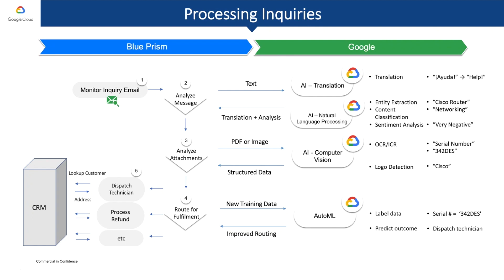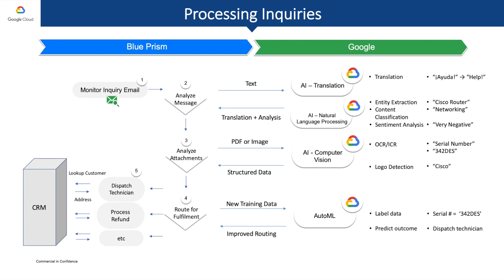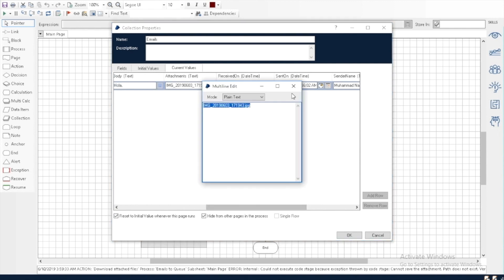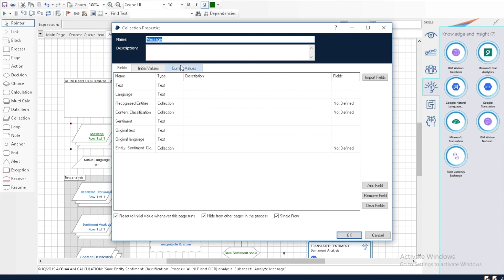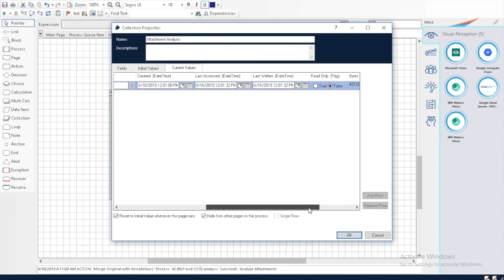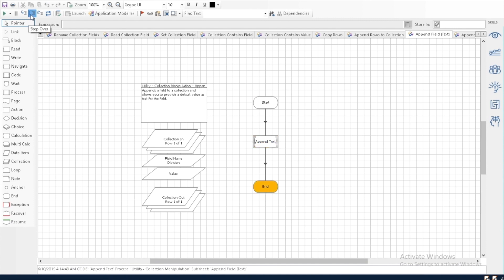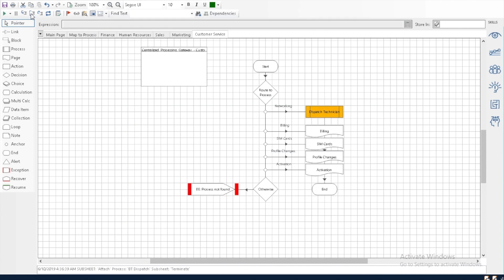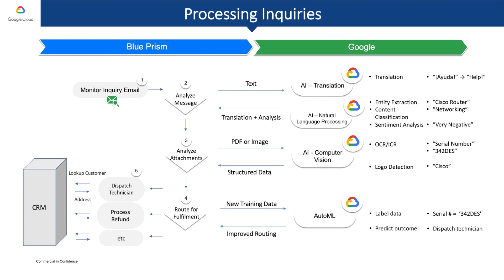Blue Prism Connected-RPA & Google Cloud Demo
Blue Prism’s connected-RPA platform, combined with our reference architecture for Google Cloud, and integration with Google Intelligent Services, makes it easy to instantly add in-demand AI technologies to any Blue Prism process.